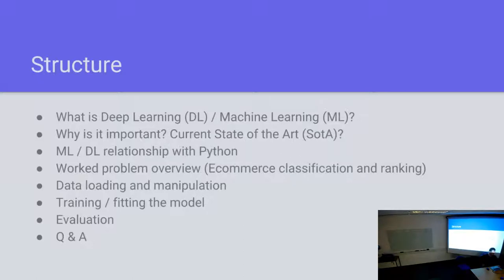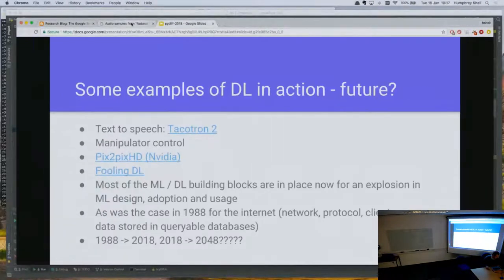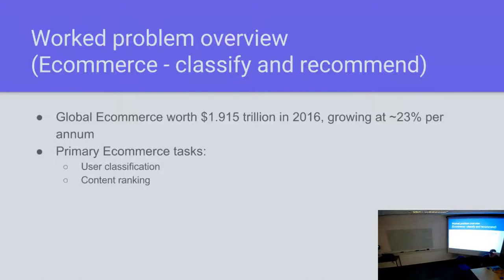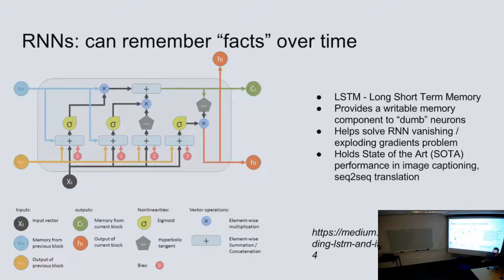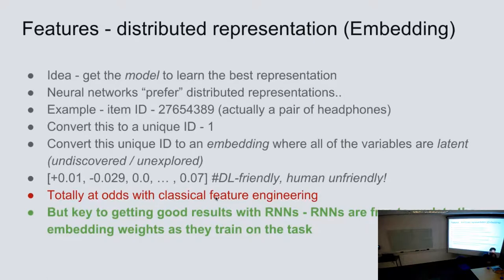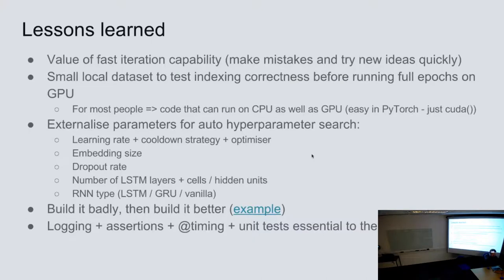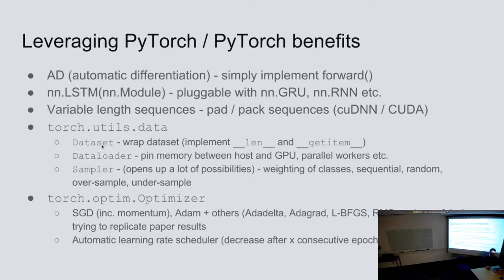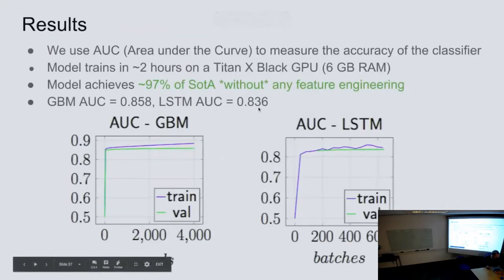PyDiff - January 16th 2018 - Humphrey Sheil - Deep Learning and Python: a brief journey